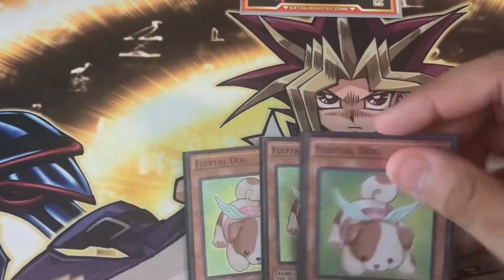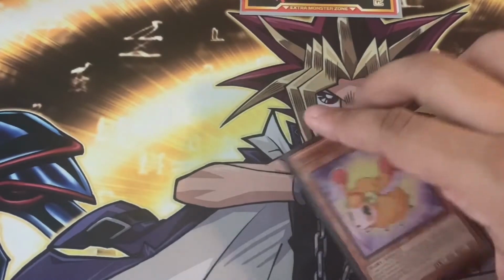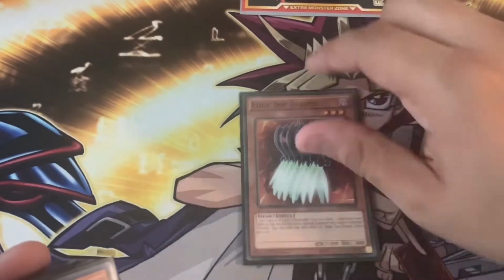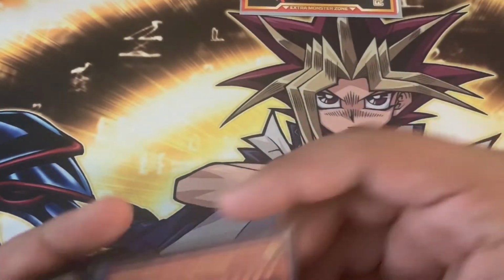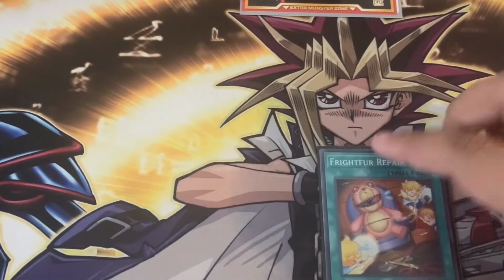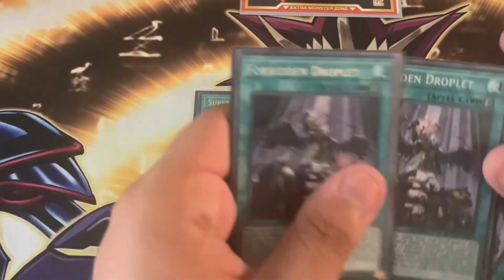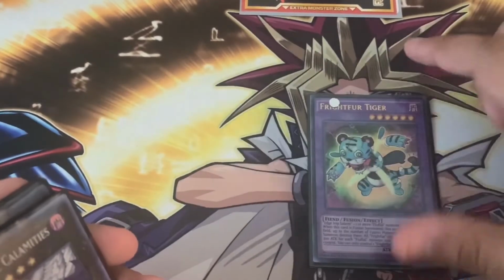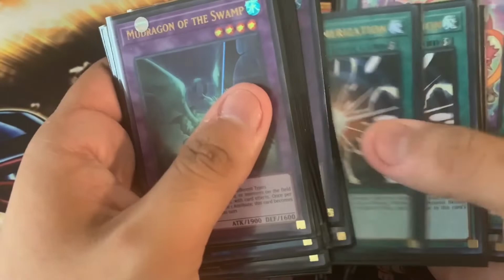Yu-Gi-Oh!! Fluffal Deck Profile!!! (Ft. RawSangan) October 2020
Today we have a special guest giving us a Fluffal deck profile! Rawsangan is the man when it comes to this deck! He’s had tops from events using fluffals and is one of the most involved in the Fluffal community!! If you like this type of content make sure to subscribe to my channel that way you don’t miss out on future uploads and check out his channel if you love Fluffal stuff!!!

Or just search up Yugioh world duelist on Facebook